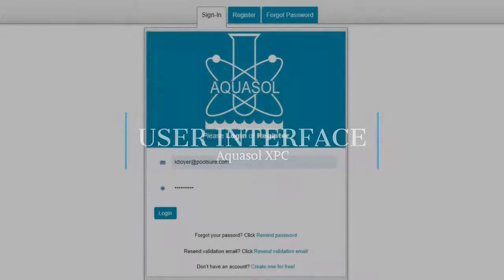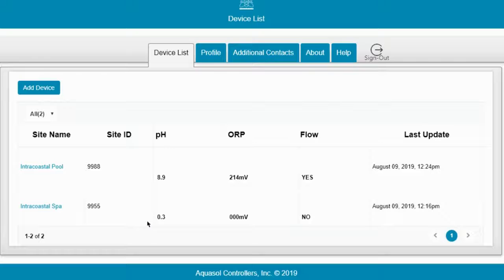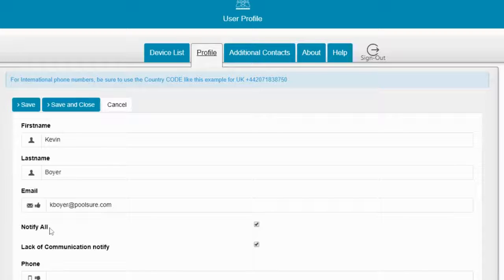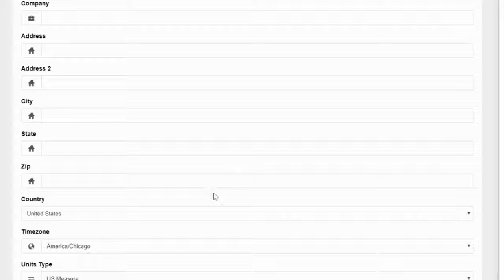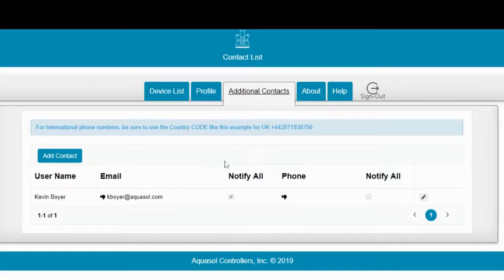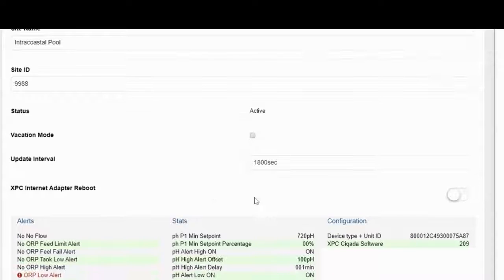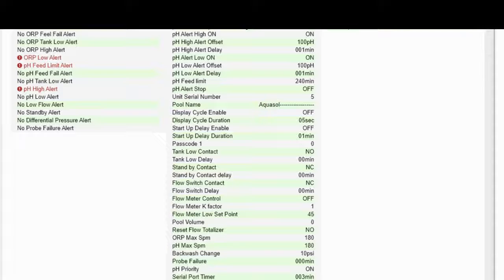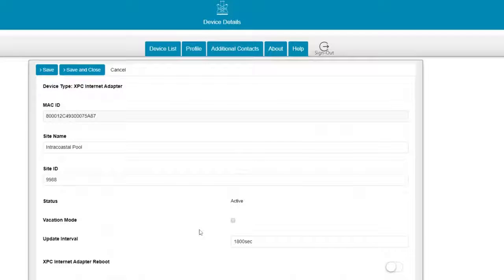User Interface for Aquasol XPC